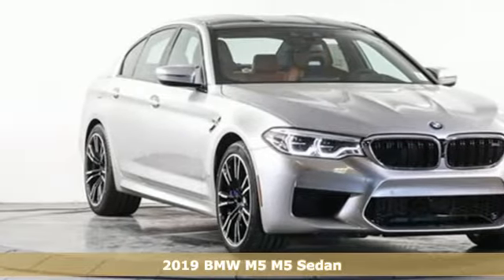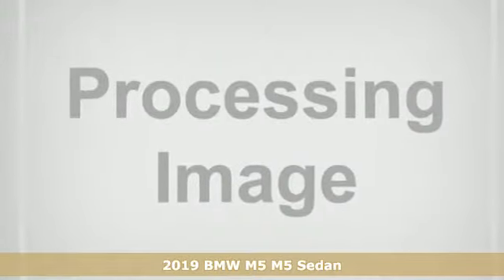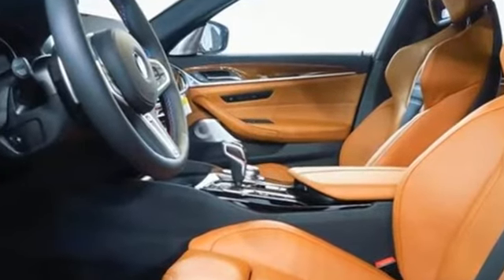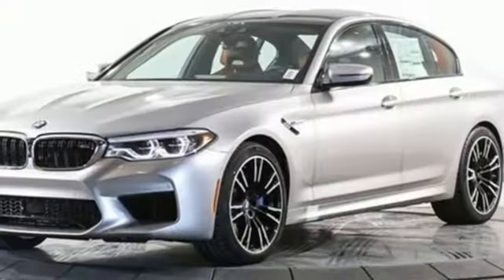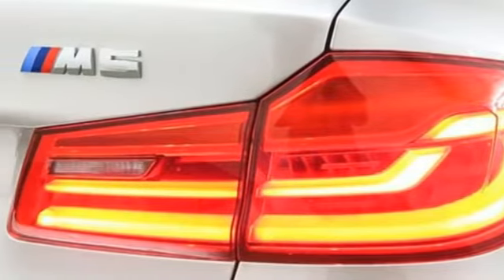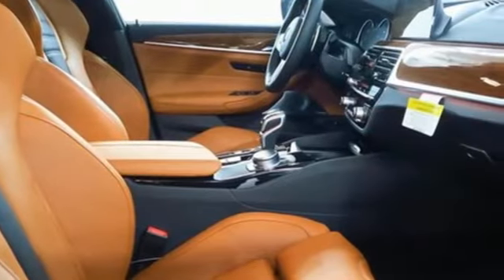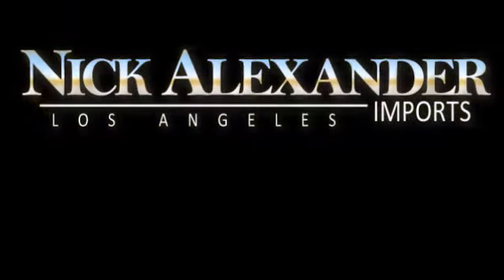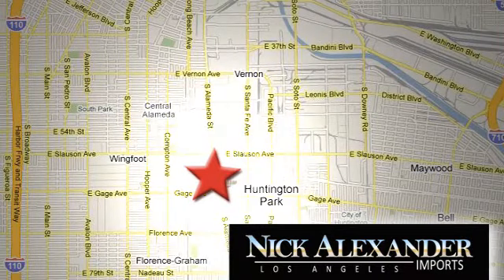New 2019 BMW M5 Los Angeles, CA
Year: 2019
Make: BMW
Model: M5
Engine: 4.4L 8-Cyl Engine
Transmission: Automatic
Color: Rhodonite Silver Metallic
Interior: Aragon Brown
Stock #: BB285435
VIN: WBSJF0C57KB285435

Service
Sun Closed
Address:
6333 South Alameda Street